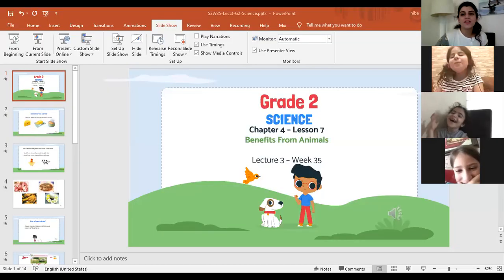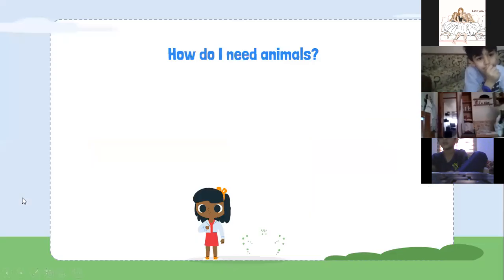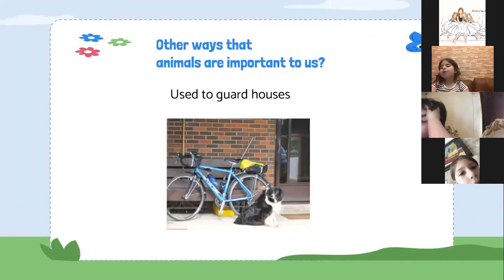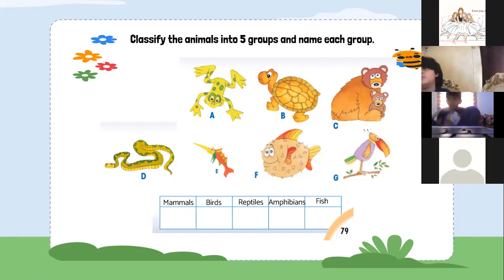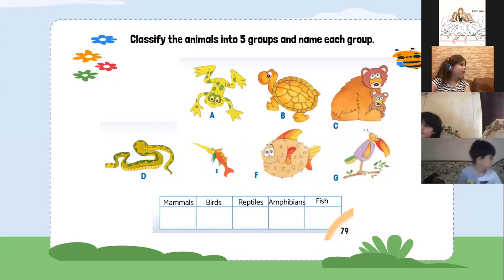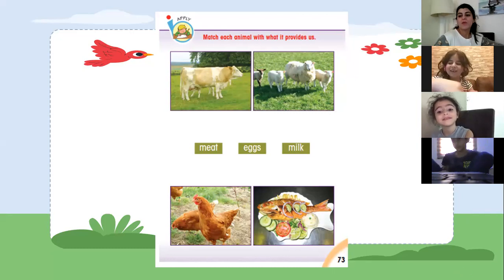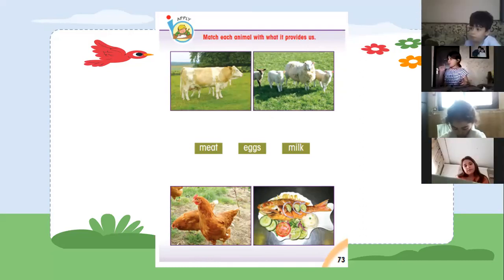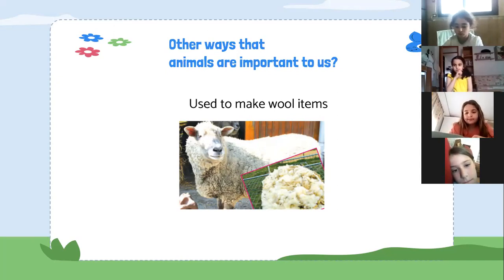Science 2B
Zoom